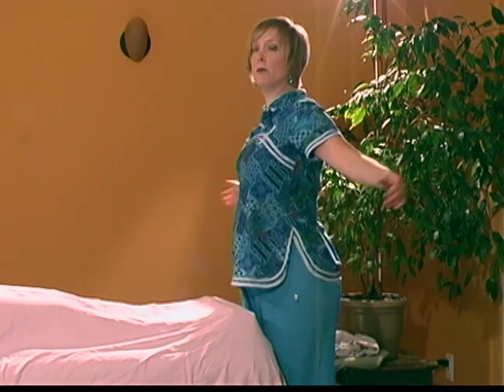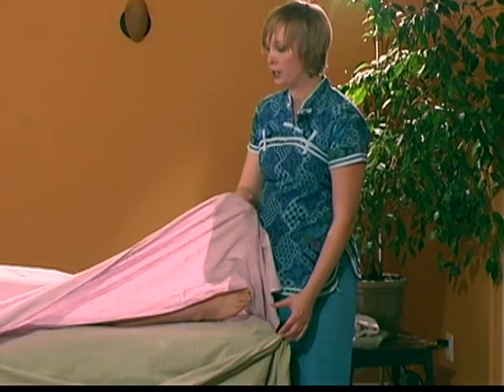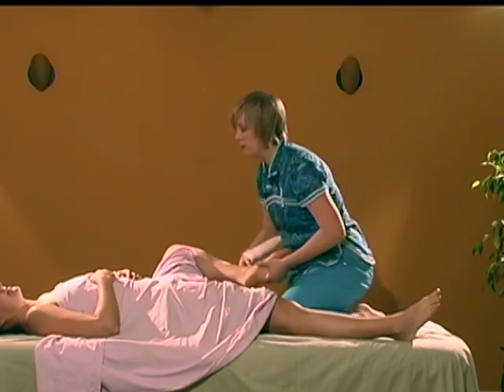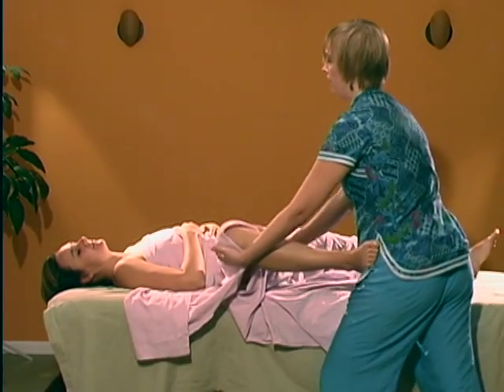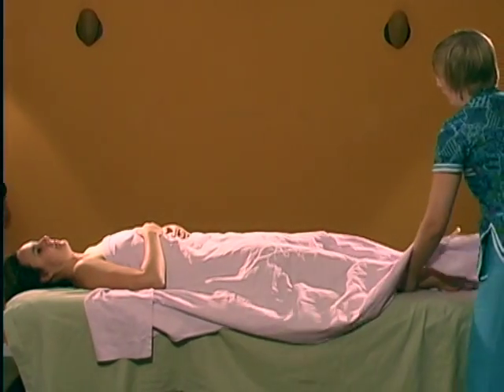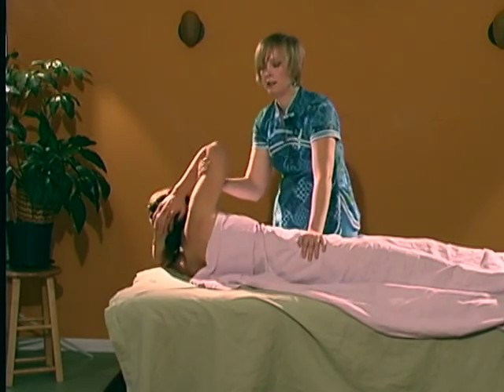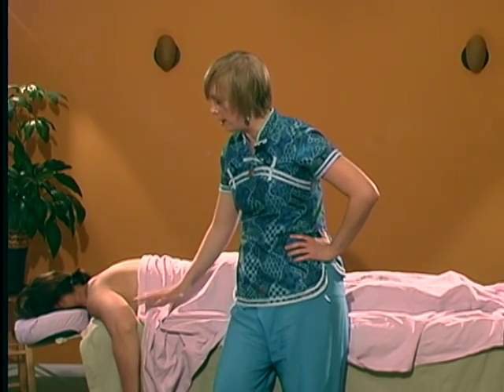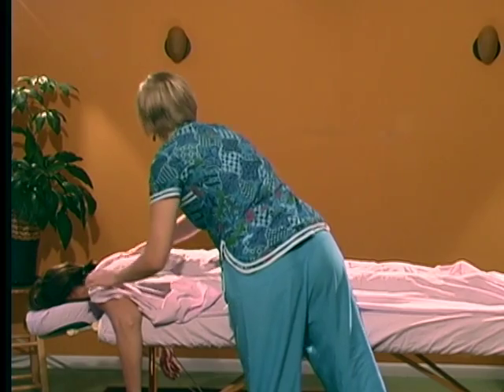👉 Master the Art of Draping for Thai Massage on the Table | Step-by-Step Tutorial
Want to learn how to properly drape for Thai massage on the table? In this step-by-step tutorial, we’ll guide you through professional draping techniques that ensure client comfort, modesty, and seamless movement during a Thai massage session. Whether you're a beginner or an experienced therapist looking to refine your skills, this video will give you the confidence to provide a smooth and effective massage experience.

🔹 What You’ll Learn:
✅ Proper draping techniques for Thai massage on a table
✅ How to maintain client privacy while allowing fluid movement
✅ Tips for keeping your drapes secure during stretches and transitions